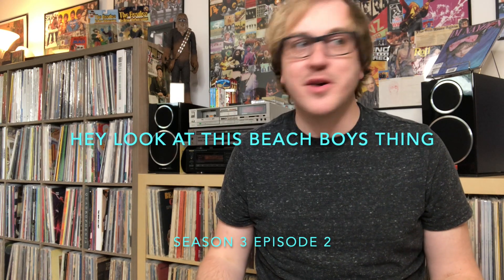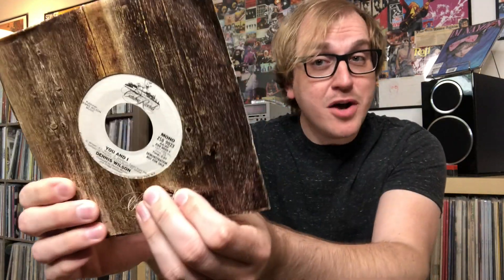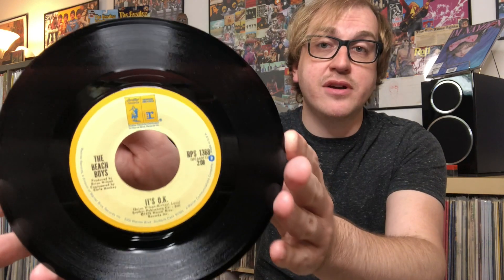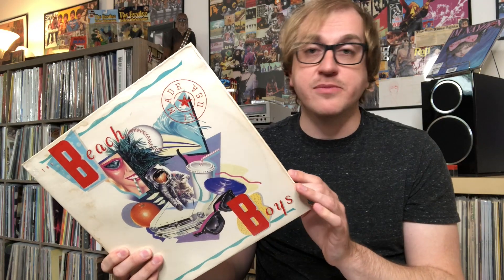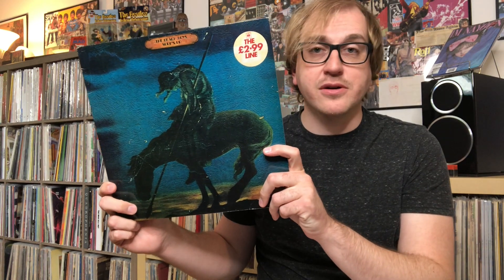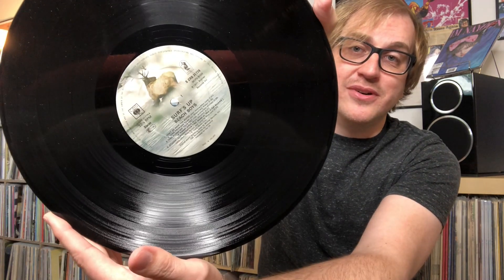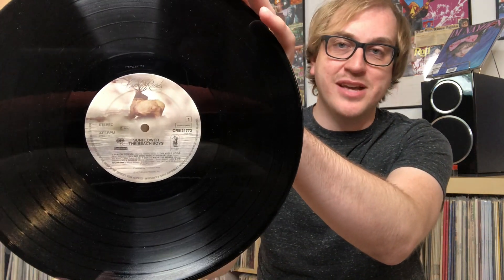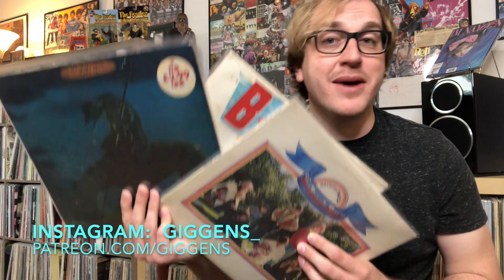Hey, Look at that Beach Boys Thing! Season 3 Episode 2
In today's video, we look at cool stuff from my Beach Boys collection!  Which ones do you have?